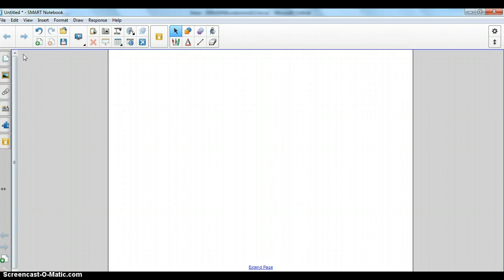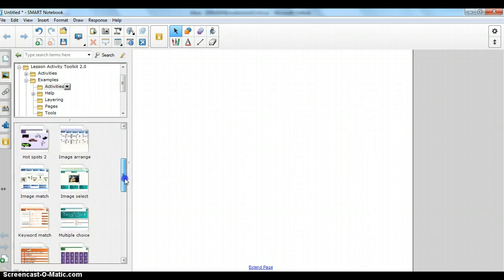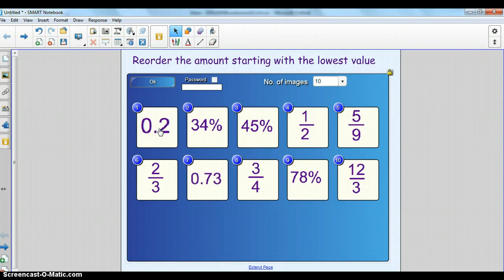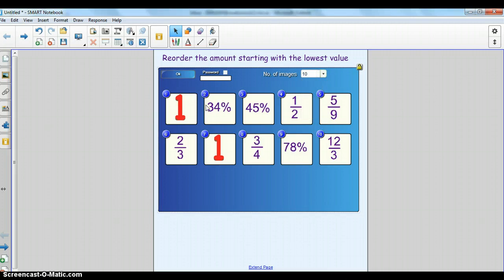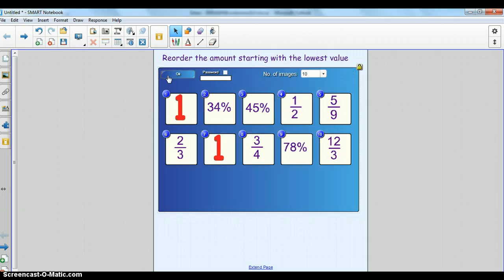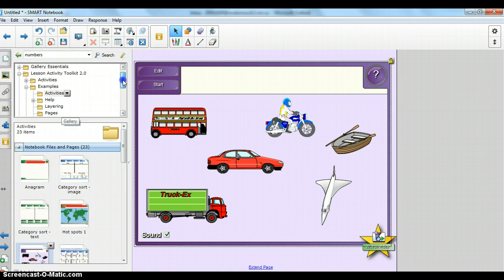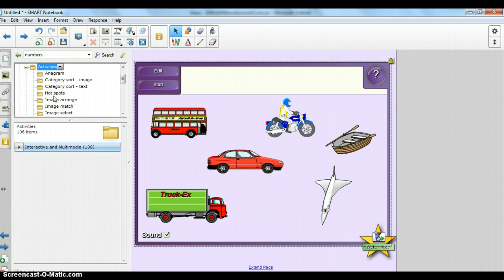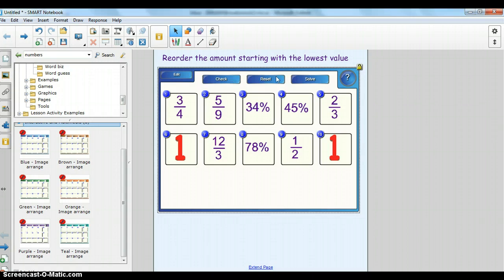Lesson Activity Toolkit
I will show how to find and edit interactive lessons from the lesson activity toolkit.